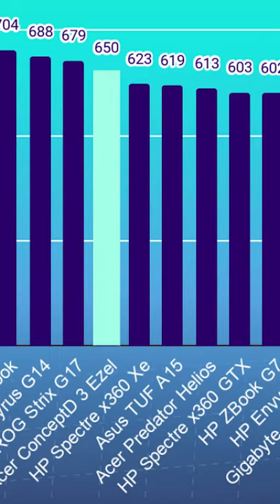A Better 2-in-1 Laptop | Acer ConceptD 3 Ezel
When cosidering a 2-in-1 laptop for your creative needs you need one that was built for the job, not merely converted to do the task. The Acer ConceptD 3 Ezel is a laptop that was built from the ground up for digital artists, photo editors, and graphic designers.

💻 Acer ConceptD 3 Ezel - Commission Earned )

Here is the full review of the Acer ConceptD 3 Ezel -

As I pulled the Acer ConceptD 3 out of the box I was pleased to see a thin and light laptop that held a firm attention to detail. Smooth beveled edges, a single hinge spanning the entire screen behind the middle of the screen and a mid-sized trackpad suitable for the on the go creator.

Speaking of the hinge this laptop has zero screen flex and opens and closes smoothly with only one hand. Now due to the design of the laptop this is not a surprise, but I will say that this design took a HUGE amount of foresight, research & development, plus years of trial and error.

If you’ve been watching my channel for even less than a year you will remember when I reviewed the Acer ConceptD 9 Ezel. My biggest complaint was the hinge wobble. This was Acer’s first production attempt at the Ezel build. And while it was good it was far from great. The ConceptD 3 and 7 Ezel are a response to the initial design choices that lead to a less than sturdy hinge configuration. I love to see Acer learning from their mistakes.